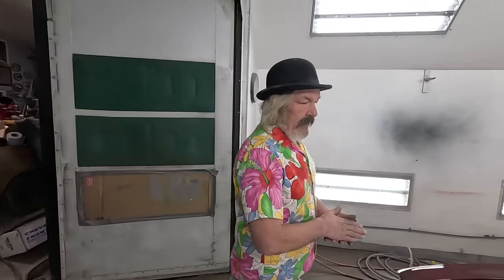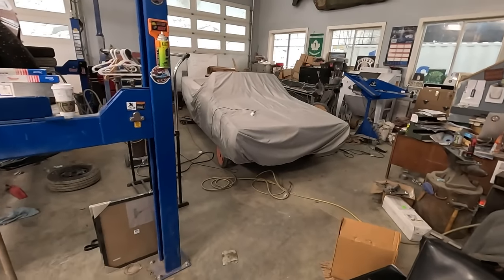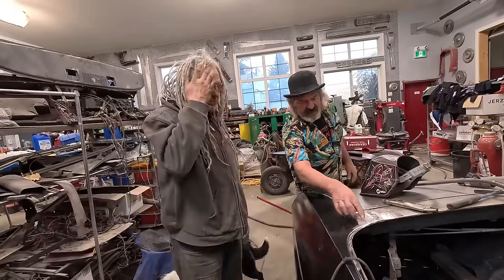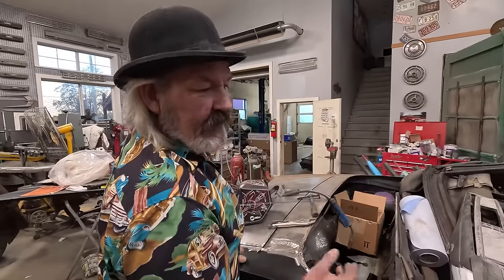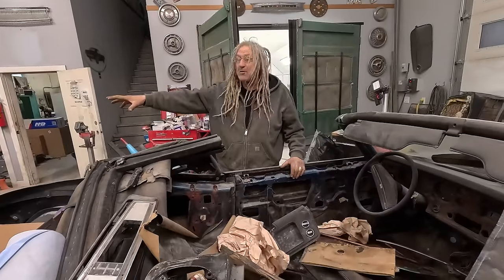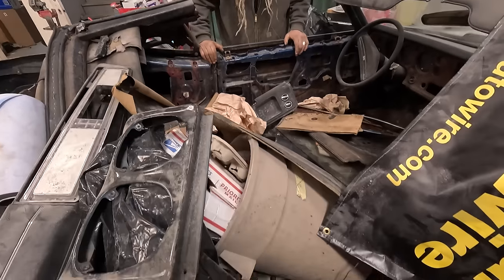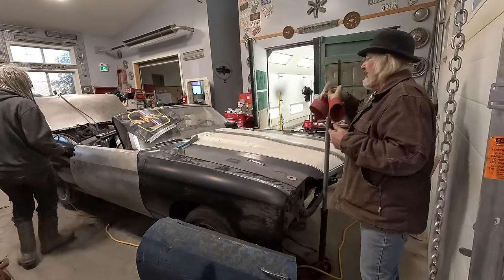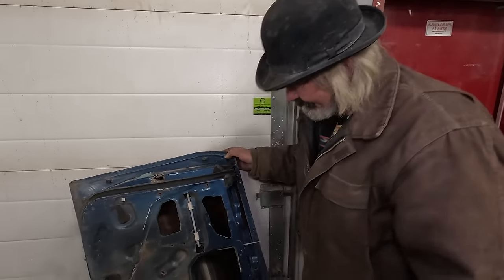1970 Chevelle Convertible - Metalwork, Spare Doors & Sand Blasting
1970  Chevelle Convertible Episode 3:
Mike and Blair clean up the shop to get the Chevelle uncovered from the mess that was placed all over it! Blair hangs the rear quarter and goes over the metalwork that needs to be done to the car.  Plus Mike digs out a door he has for parts and argues with Blair about which parts they can reuse!